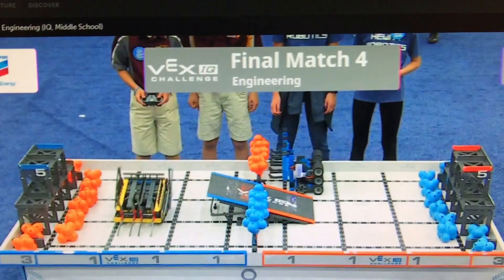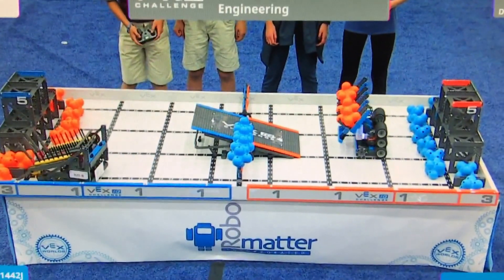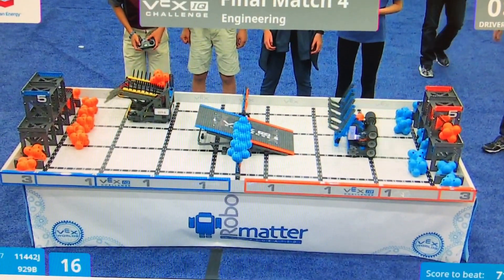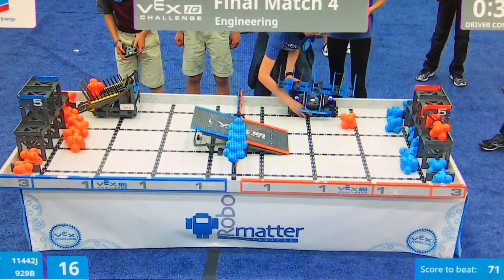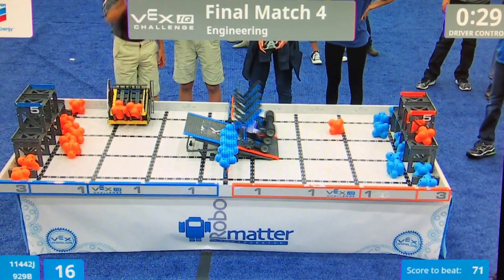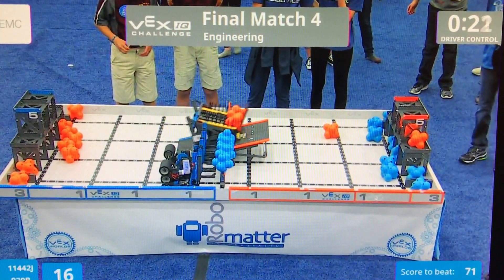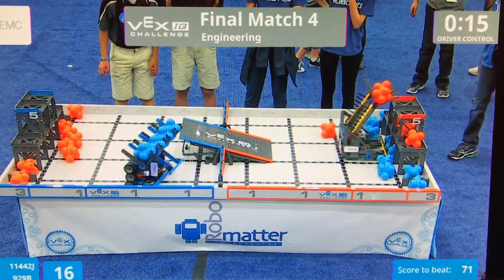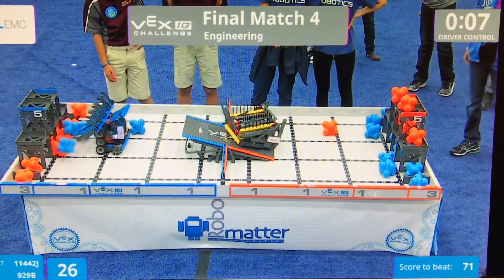929B, Finals Engineering division VEX IQ World Championship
Great finals match by 929B,   #7 teamwork partners seed in the VEX IQ World Championship middle school Engineering division  -
Special thanks to teamwork partner in the finals, 11442J Hawks Robotics, The Hewitt School, New York, New York, United States
watch it now!  High total during Q matches was 85.
Congrats on a great season and Worlds!